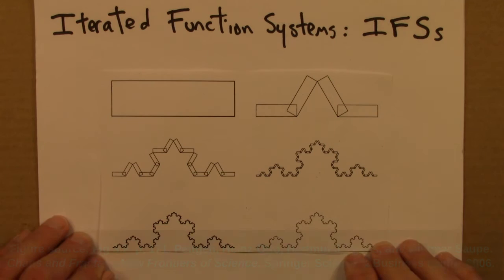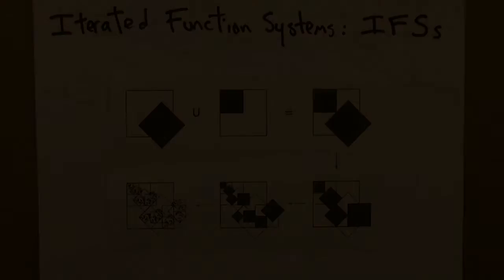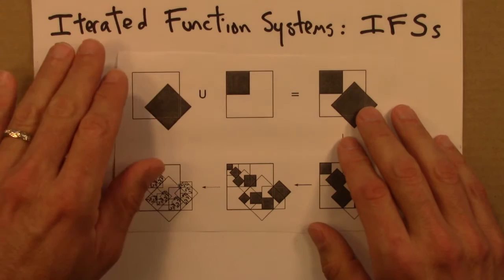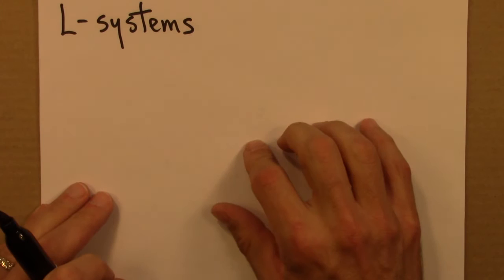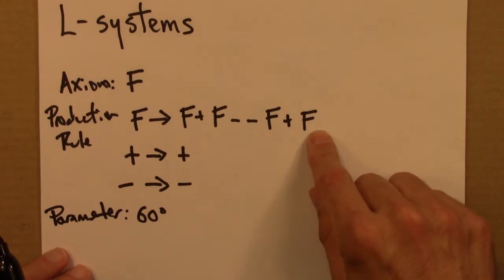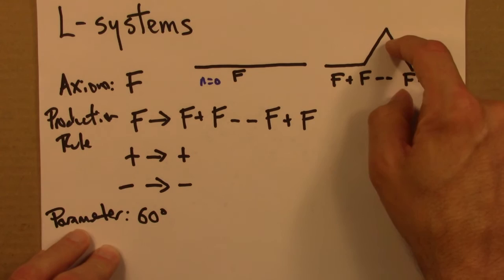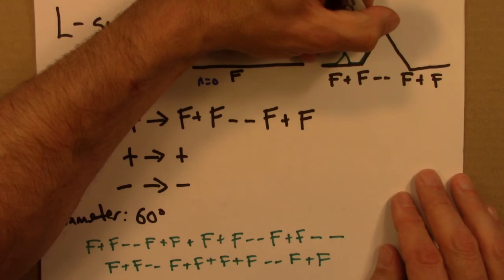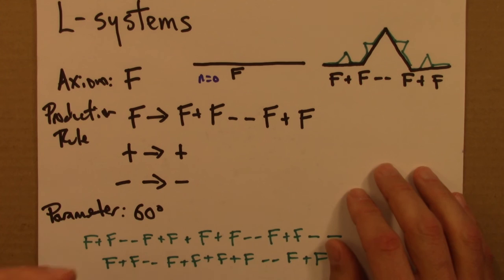Fractals and Scaling: Iterated Function Systems and L-Systems